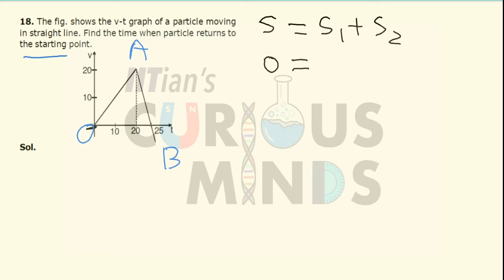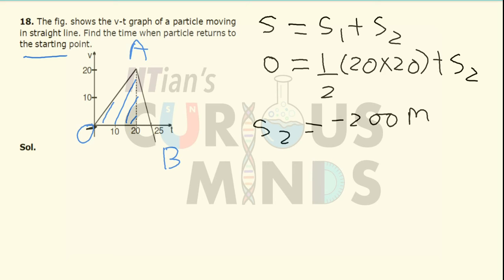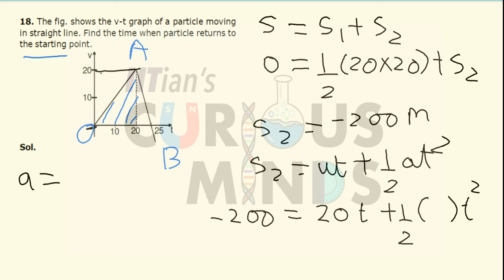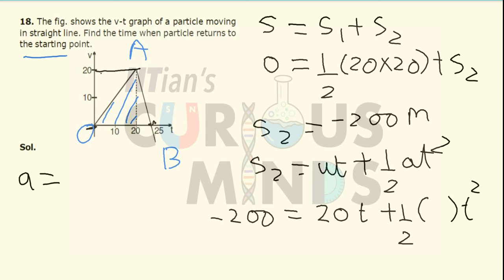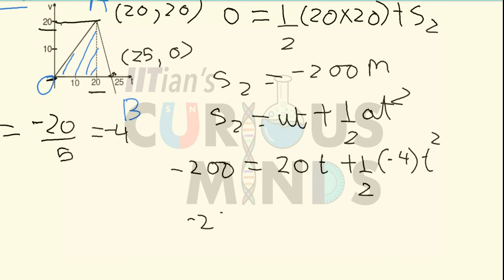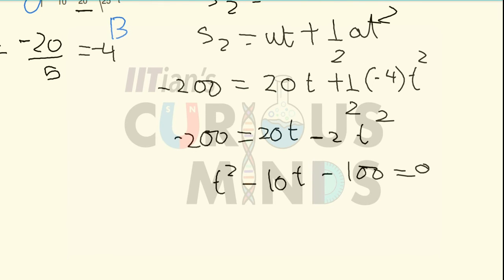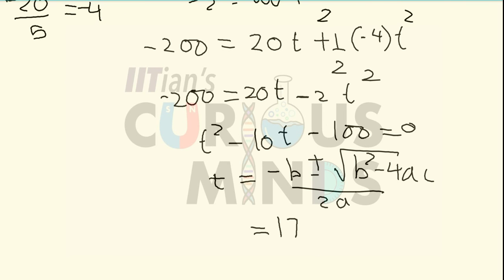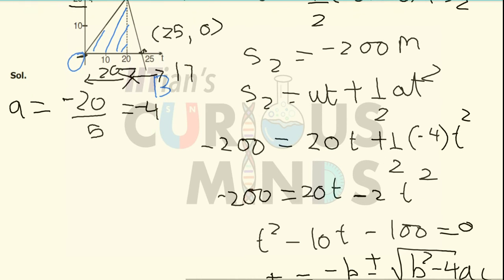Kinematics Ex 3 Q 18 Jee